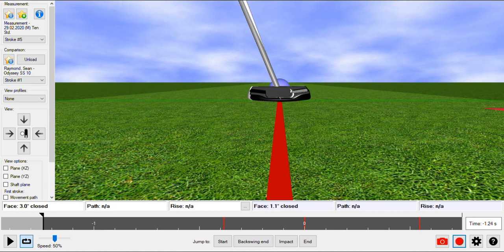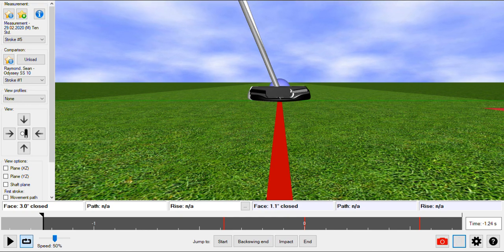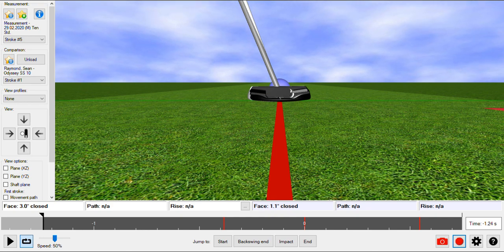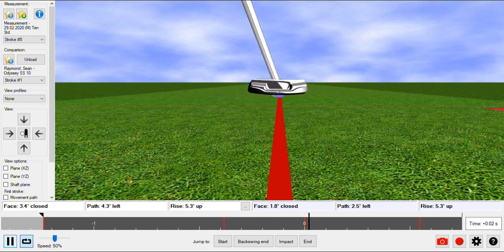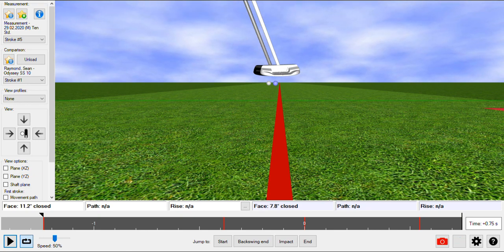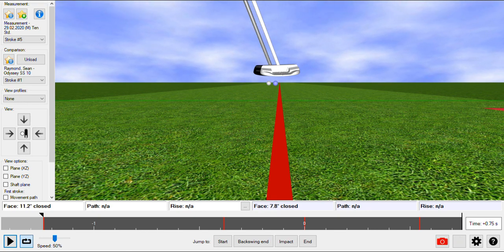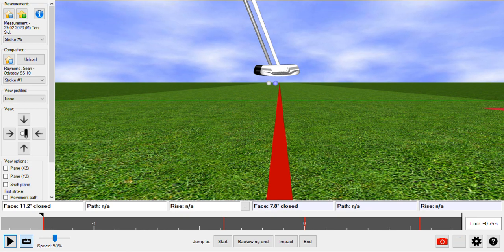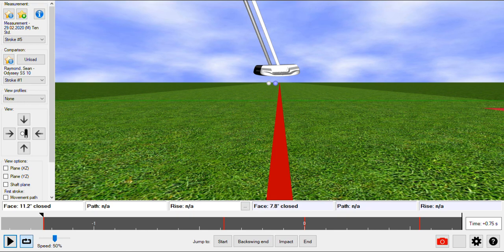Odyssey Stroke Lab 10 vs 10s Putter Fitting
Just like the rest of your bag, getting fit for your putter matters. See why something as small as the hosel of the putter can make a big difference in how many putts you make!